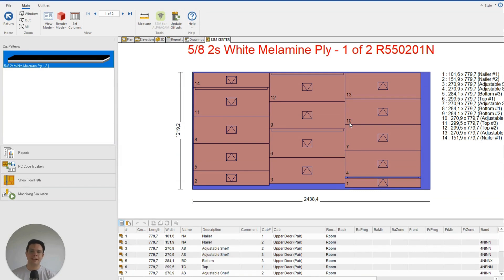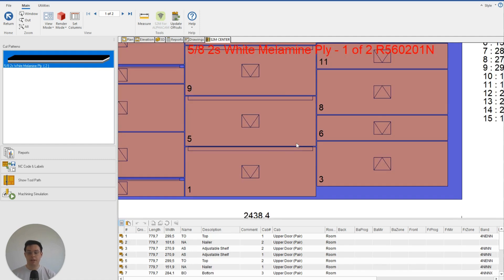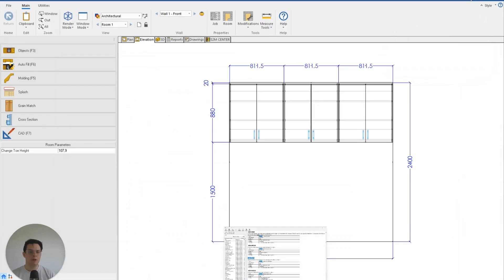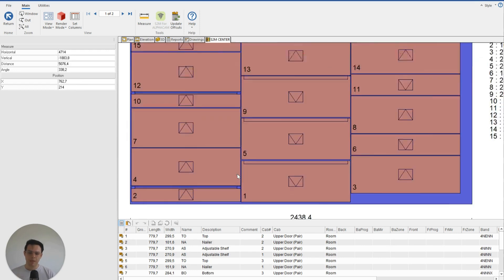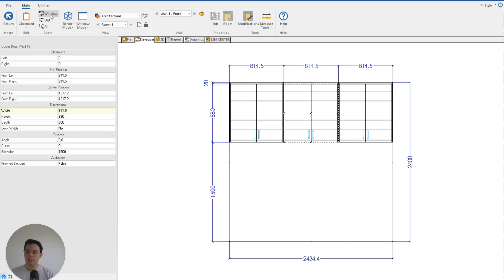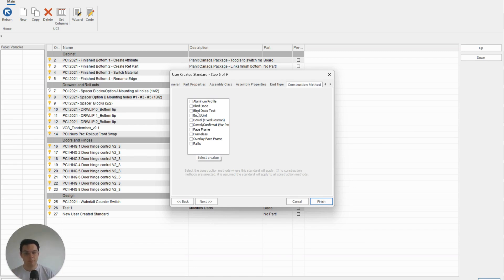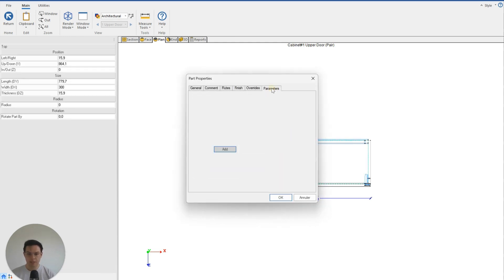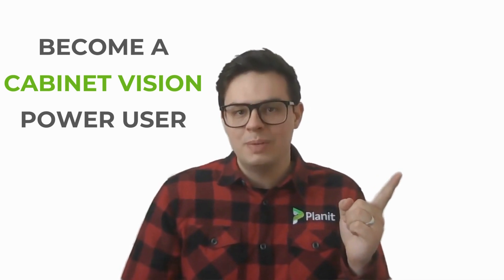CNC Optimization: How to Control the Clearance Between Parts in Cabinet Vision (Power User)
Learn how to optimize CNC operations by controlling the spacing between parts in Cabinet Vision.

In this video Clayton demonstrates:
1. How to change machine settings to create a consistent gap between parts
2. How to use a special parameter to control specific gaps with specific edges

Beyond design flexibility, Cabinet Vision optimizes manufacturing speed, precision, and control. Automated features ensure smooth and consistent CNC processes, while the ability to customize specific parameters enables engineers to achieve full control of their machining operations.